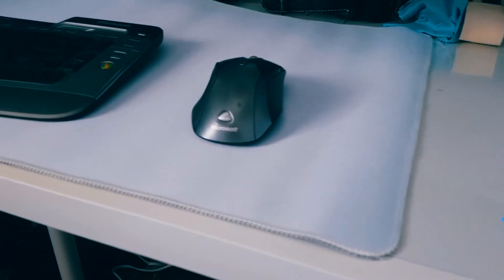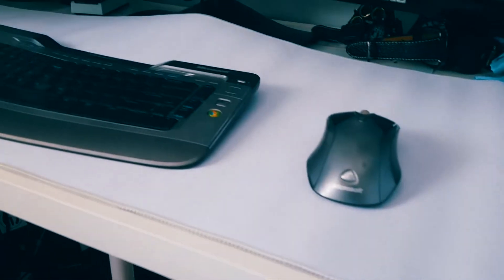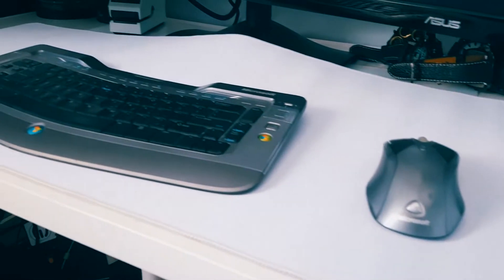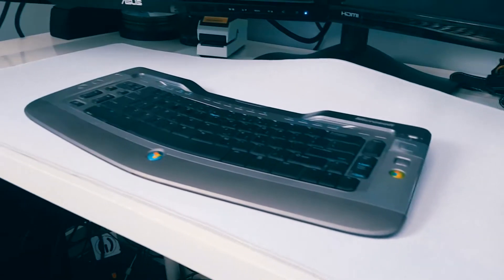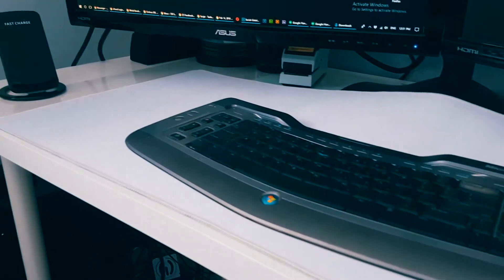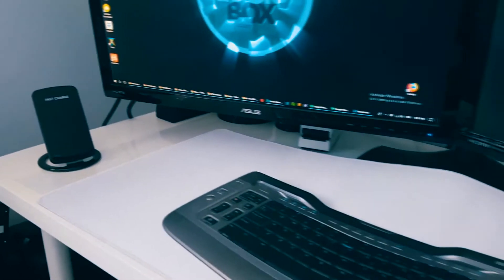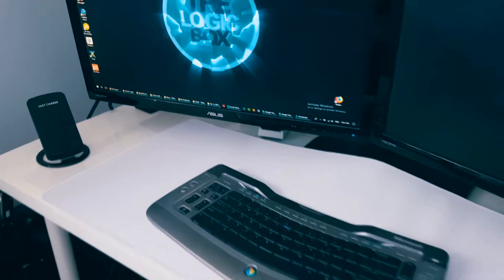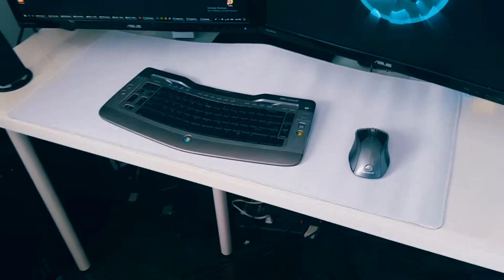Cleanest Looking Gaming Mouse Pad 2019 - The Extended CMHoo Giant Mouse Pad Review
- I love this Giant Gaming Mouse Pad by CMHoo - 31" x 80" it fits everything on my desk and i no longer need to slide around looking for the mouse surface.

RGB Mouse Pad with USB
RGB Waterproof Pad
RGB Gaming Mat

MY GEAR:

CANON EOS SL200 : Canada
DJI MAVIC Drone - Canada
Ring Light
3 Softbox Studio Lights